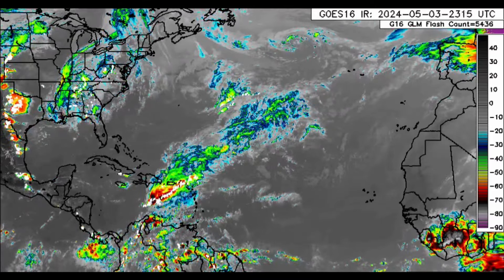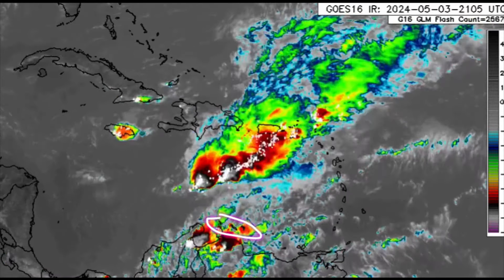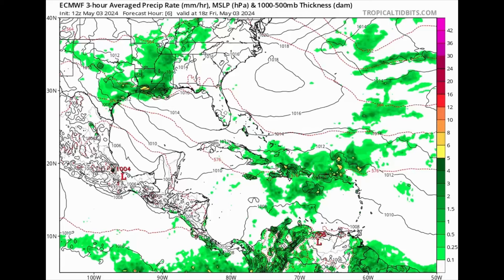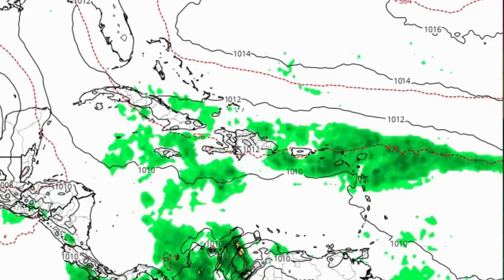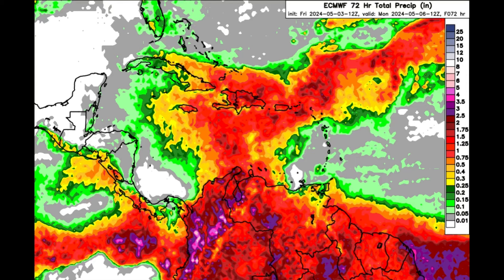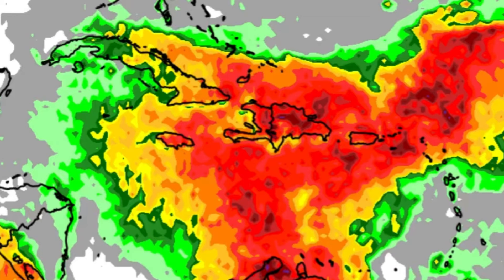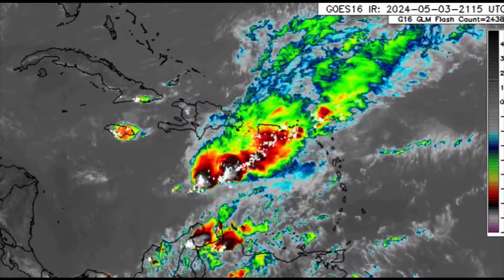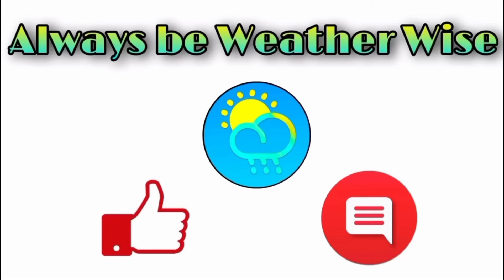Extensive Low Pressure System Bringing Flooding Rains in the Caribbean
It’s a wet day for the Caribbean as a trough of low pressure enhances rainfall activity.